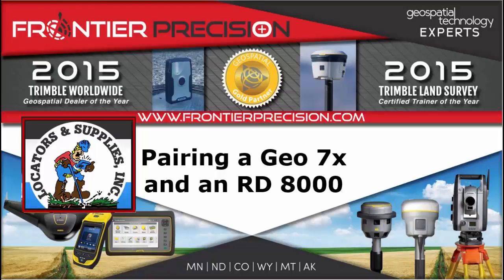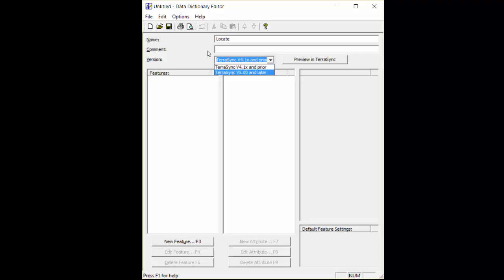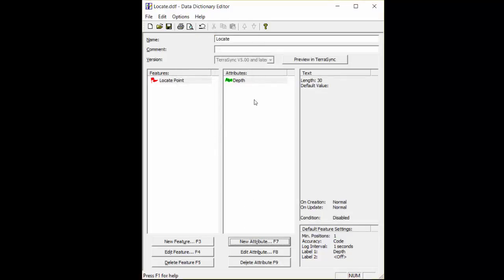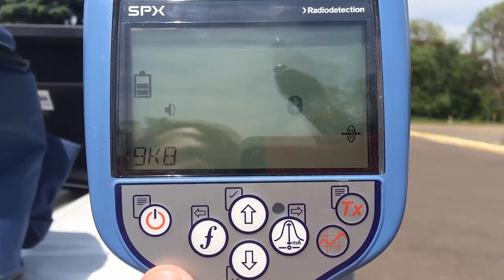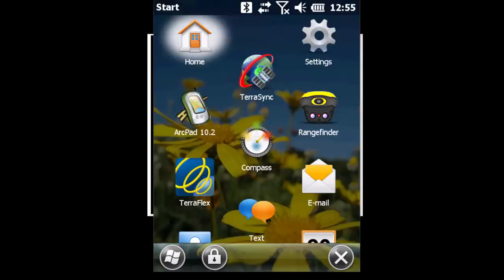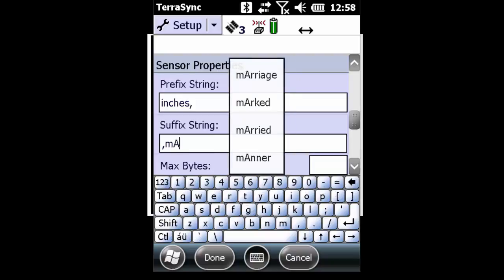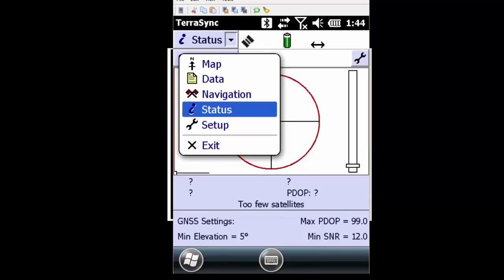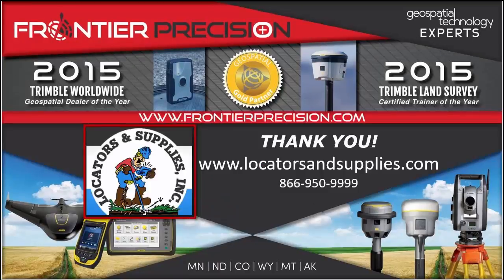RD8000 Bluetooth Device Pairing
Pairing the Radiodetection RD8000 with the Trimble Geo 7X using Bluetooth.